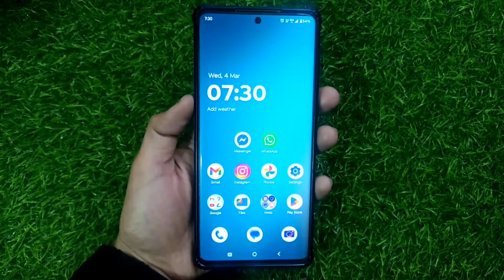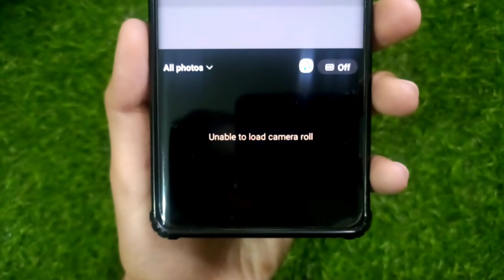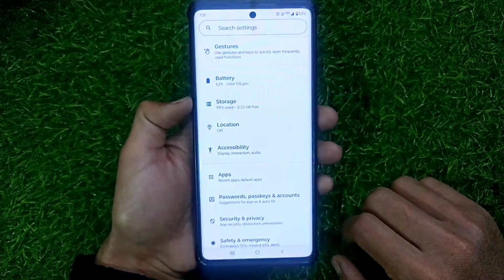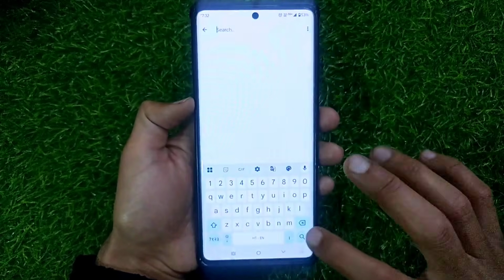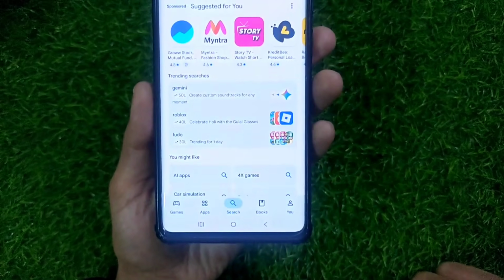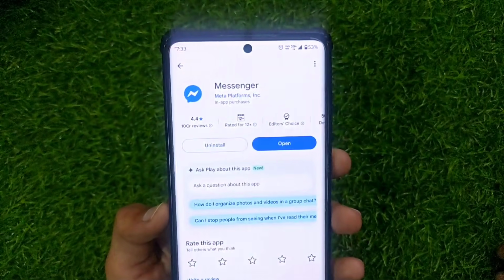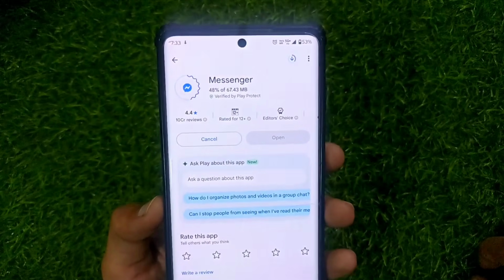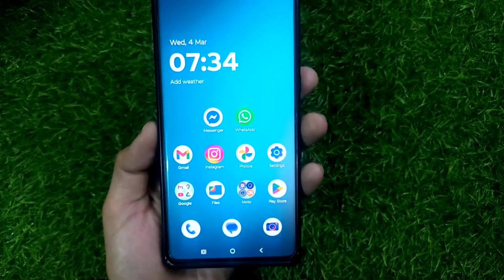Unable To Load Camera Roll Messenger | Messenger Unable To Load Camera Roll Problem 2026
Topics Covered:-
1. messenger camera roll problem
2. messenger camera roll permission
3. messenger unable to camera roll
4. messenger unable to load camera roll problem
5. unable to load camera roll messenger
6. unable to load camera roll
7. how to fix unable to load camera roll on messenger
8. messenger problem